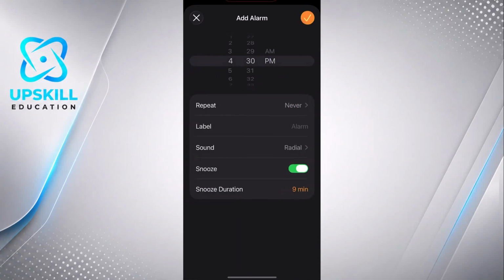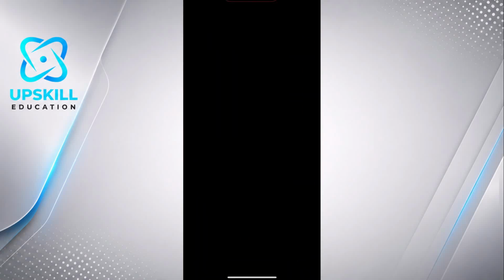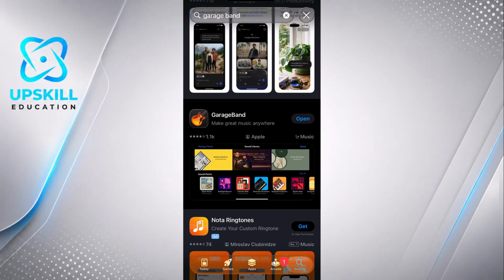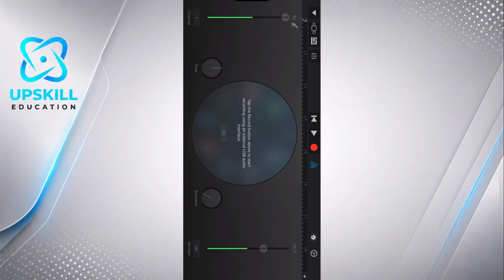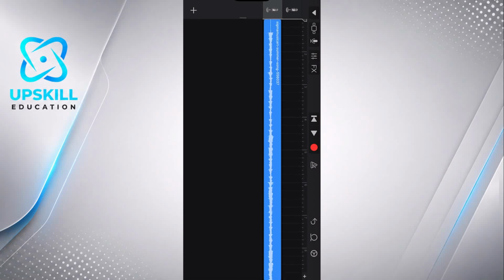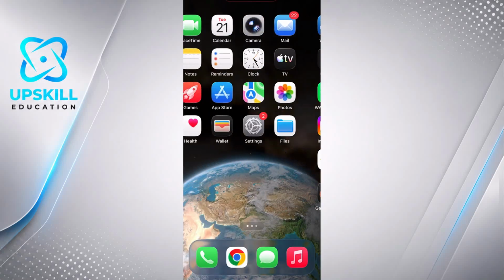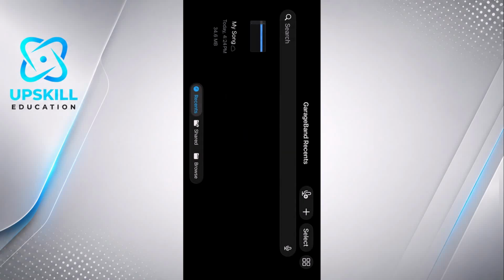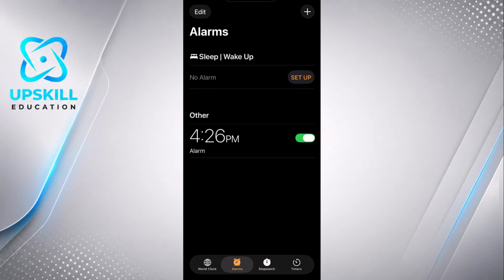iPhone Alarm Sound Change - Full Tutorial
Learn how to set a custom alarm sound on your iPhone in this full step-by-step guide. Change your default alarm sound and use a different sound to wake up every morning.

What you'll learn:
How to change your iPhone alarm sound
Set a custom alarm tone
Choose different alarm sounds
Change the sound for a specific alarm
Use purchased or available tones
Fix iPhone alarm sound issues

Timestamps

00:00 Intro
00:20 Open the Clock app
00:50 Select an alarm
01:20 Tap Sound
02:00 Choose your alarm sound
02:40 Save the changes
03:00 Outro

▶️ How To Set A Custom Ringtone As Your Alarm On iPhone
▶️ How To Change Font Size On iPhone
▶️ How To Clear All Notifications On iPhone
▶️ How To Turn On Screen Time Passcode On iPhone
▶️ How To Change Your iPhone Display Refresh Rate